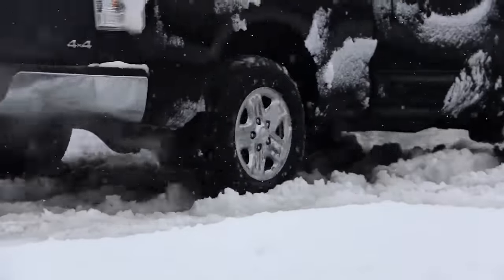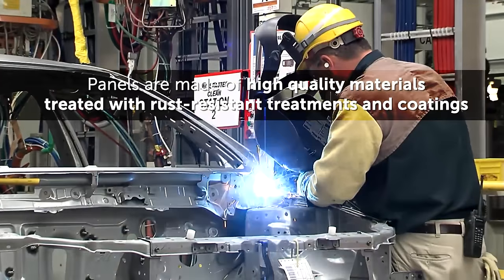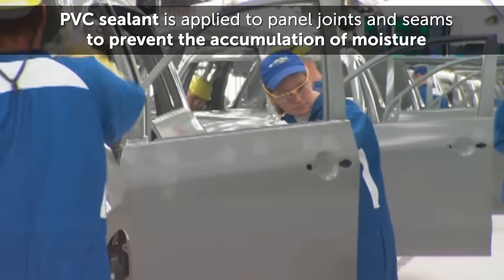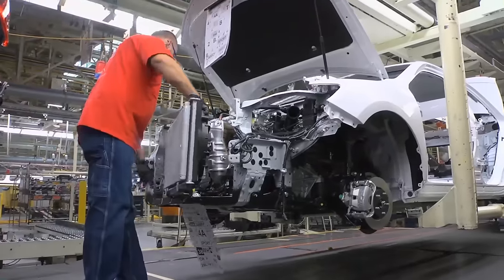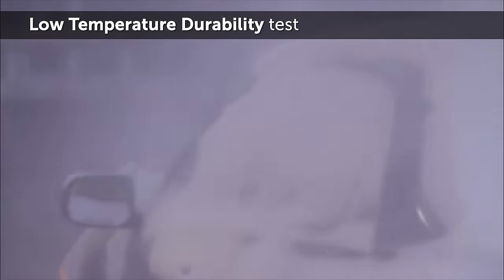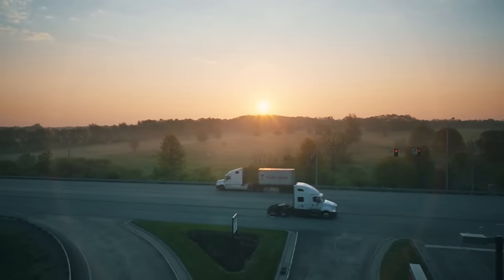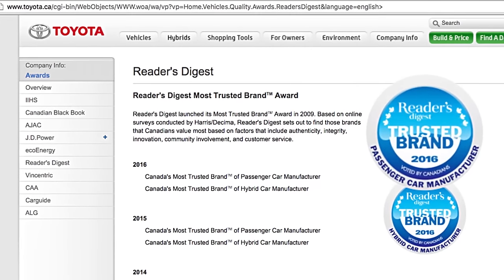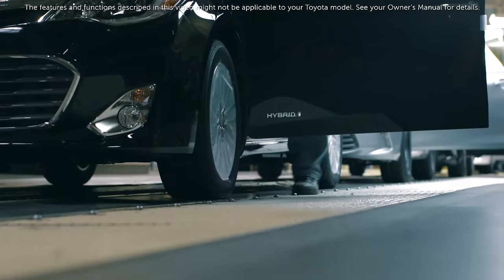Rust Protection Features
As a vehicle ages, the effects of humidity, water, road salt and other environmental agents can take a destructive toll on metal components in the form of rust and corrosion.